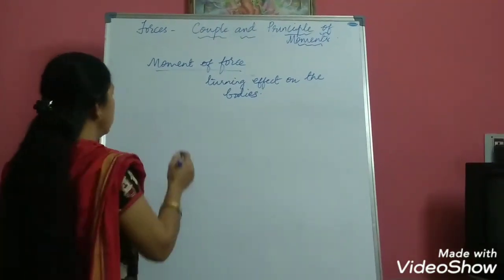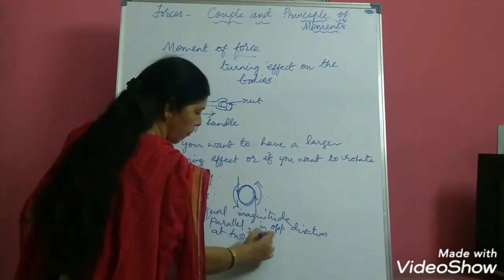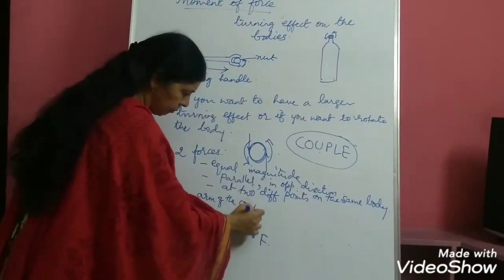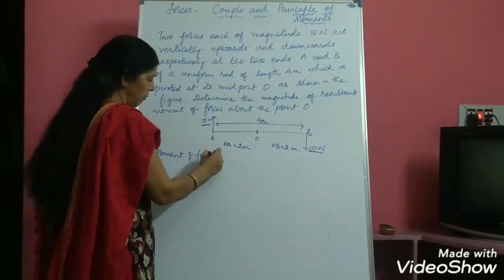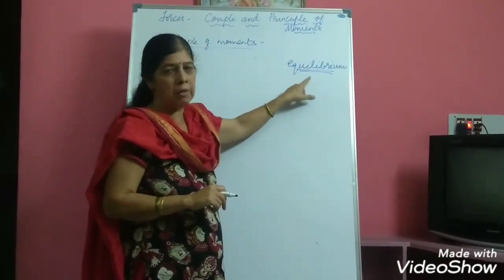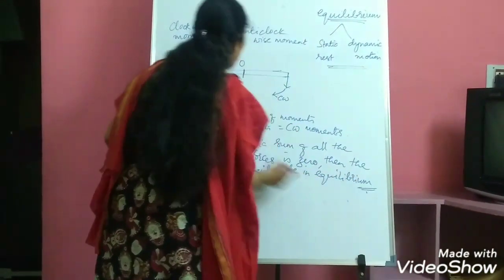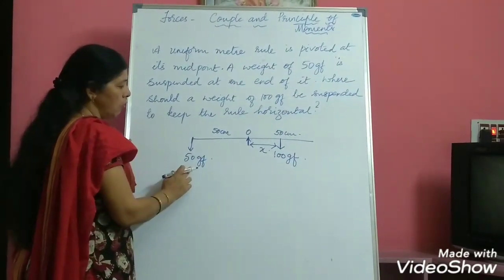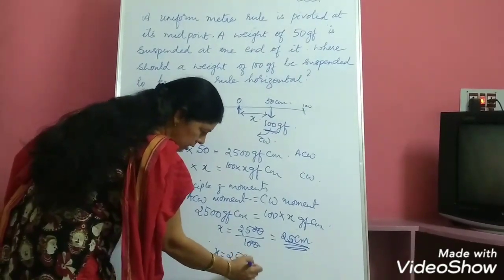Forces Couple and Principle of Moments